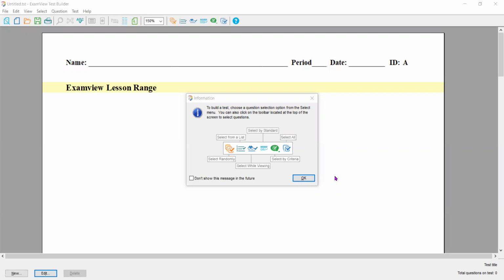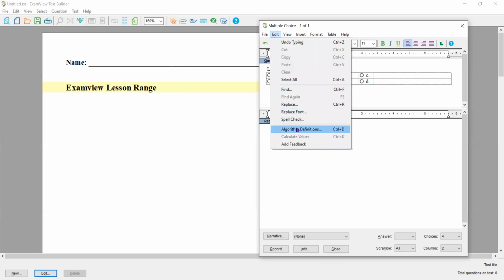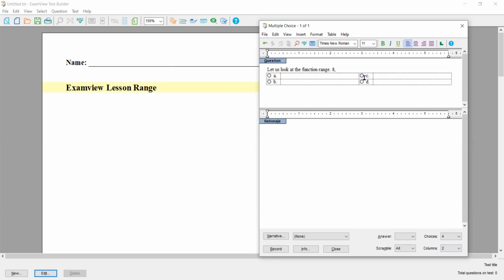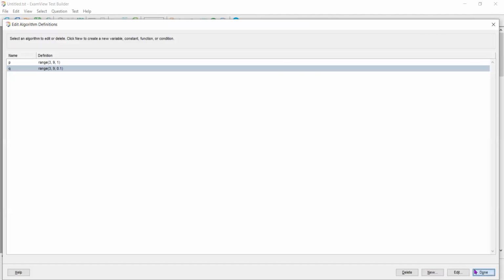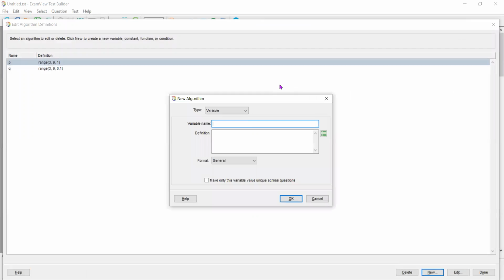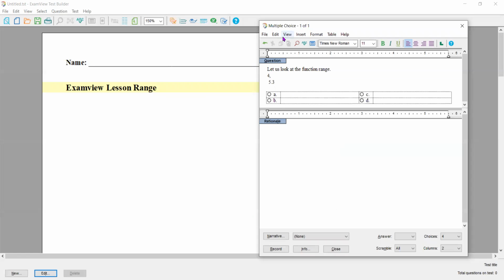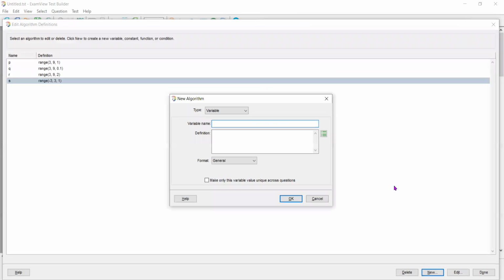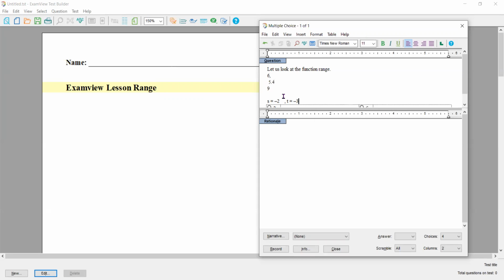Range Examview Lesson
In this lesson, the user learns how to use the command or function range to create random values within a given range and a given increment.